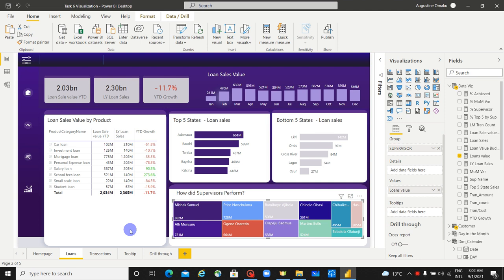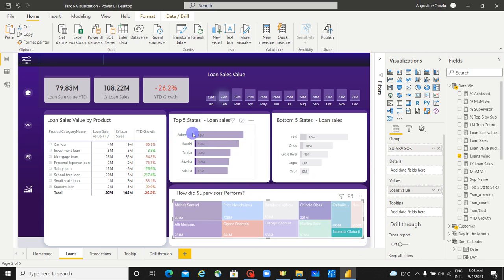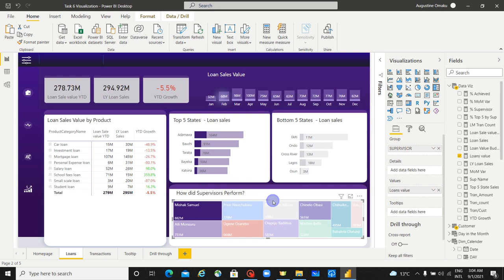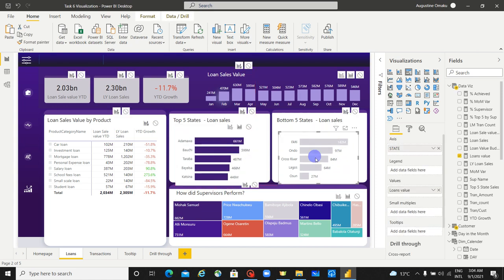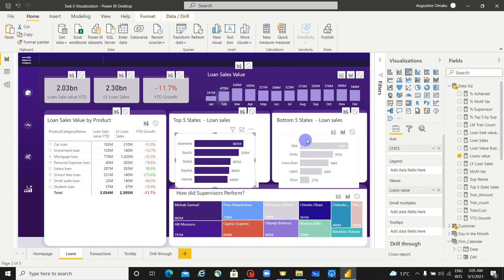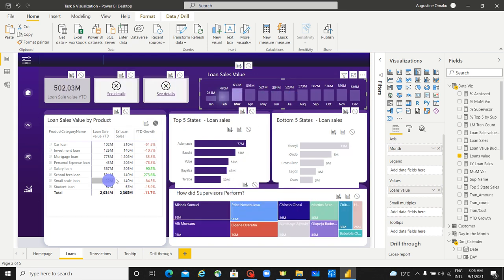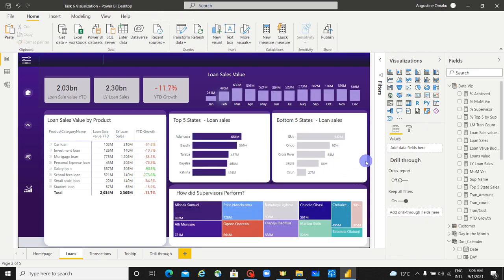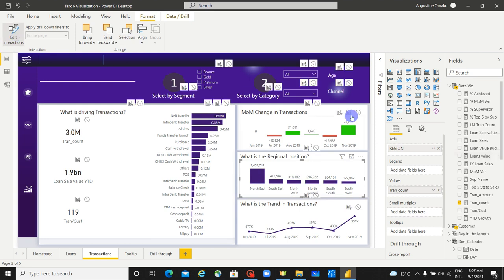How to Edit Interactions Between Visuals in Power BI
Learn how to edit and control interactions between visuals in Power BI! This tutorial shows you how to customize how visuals interact with each other, creating more intuitive and user-friendly reports.

🔥 What You'll Learn:
✅ Understanding visual interactions
✅ Editing interaction settings
✅ Cross-filtering vs cross-highlighting
✅ Disabling interactions
✅ Creating custom interaction flows
✅ Best practices for visual interactions

⏱️ TIMESTAMPS:
0:00 - Introduction to Visual Interactions
1:00 - How Interactions Work
2:30 - Editing Interaction Settings
4:00 - Cross-filter vs Cross-highlight
5:00 - Best Practices

📊 Perfect for Power BI report designers creating interactive dashboards.